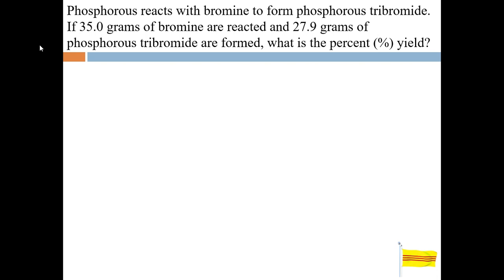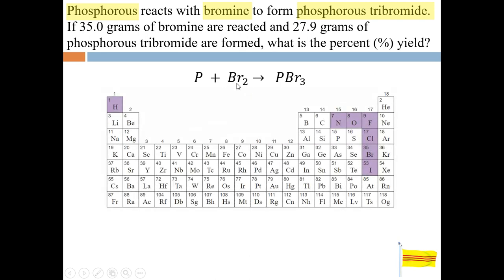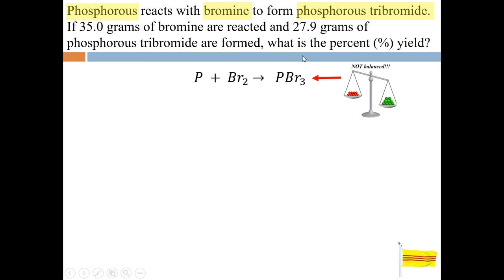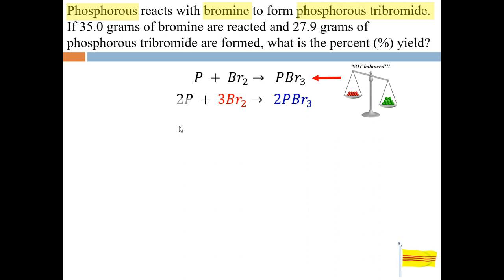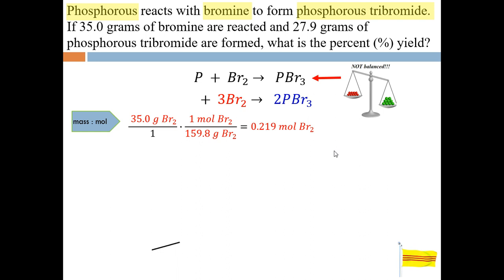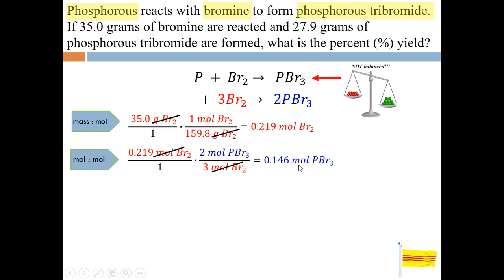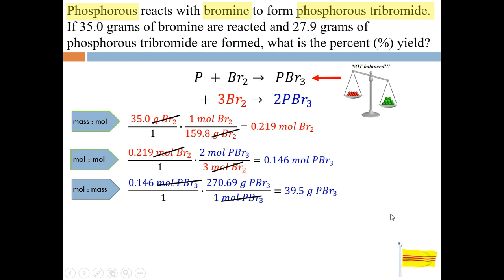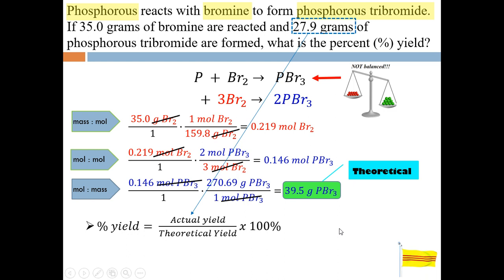Percent (%) Yield_2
Phosphorous reacts with bromine to form phosphorous tribromide. If 35.0 grams of bromine are reacted and 27.9 grams of phosphorous tribromide are formed, what is the percent (%) yield?